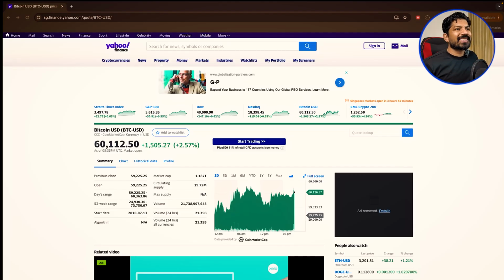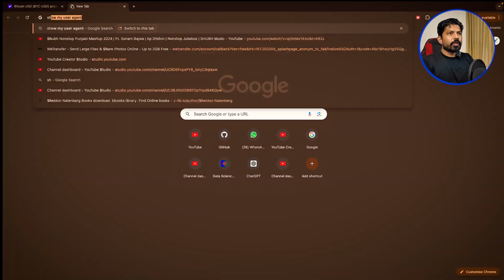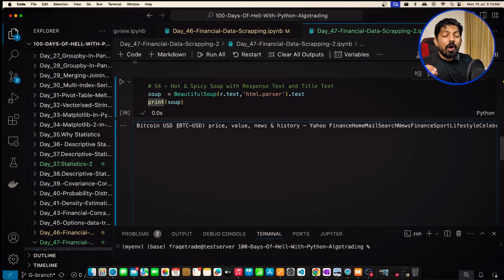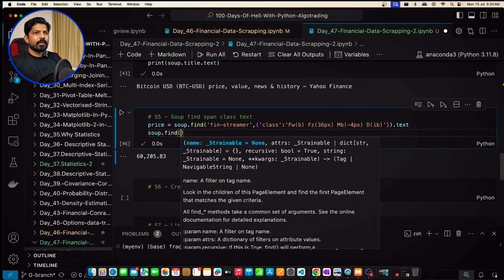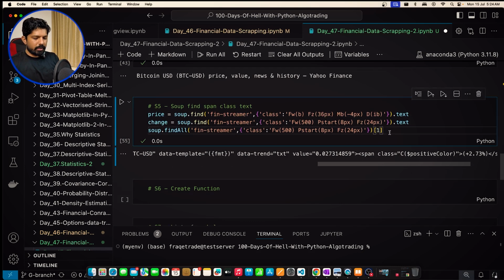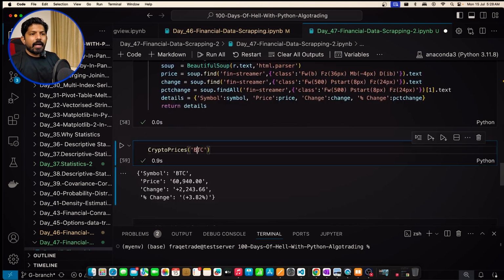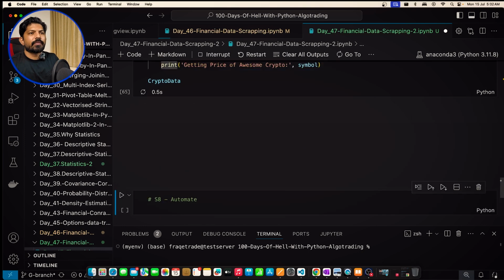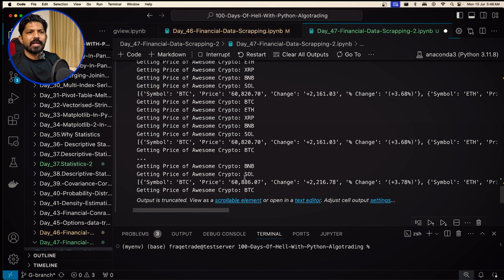Auto download stock data from Yahoo finance | 47/100 Days of Python Algo Trading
Welcome to Day 47 of our "100 Days of Python Algo Trading" series! Today, we're focusing on automating the download of stock data from Yahoo Finance using Python. This capability is crucial for traders who rely on up-to-date data for their trading algorithms and analyses. We'll walk you through the steps to set up an automated system that fetches and stores stock data efficiently.

What You'll Learn:

Introduction (Starts at 00:00:00): An overview of the importance of real-time stock data and how it can influence trading decisions.
How do I automate price fetching from Yahoo Finance? (Starts at 00:01:09): Detailed guide on setting up Python scripts to automatically fetch stock prices from Yahoo Finance, including setup, coding, and scheduling tasks to run at specific times.

Join us as we simplify the process of integrating real-time financial data into your trading strategies. This tutorial is designed for both beginners and experienced traders looking to enhance their trading tools with automated data fetching capabilities.

Timestamps:

00:00:00 - Introduction
00:01:09 - How do I automate price fetching from Yahoo Finance?

Engage with Us:

Interactive Tutorial: Follow along as we code the automation process live.
Ask Questions: Have specific scenarios or challenges you'd like us to address? Drop your questions in the comments below.
This session aims to empower you with the knowledge to automate stock data retrieval, saving time and enhancing the accuracy of your trading models. Whether you are a novice or an experienced trader, these tools are invaluable for making informed decisions based on the latest market data.

Algotrading projects